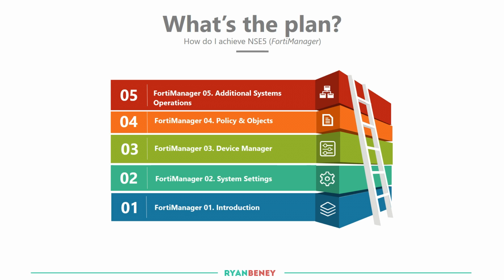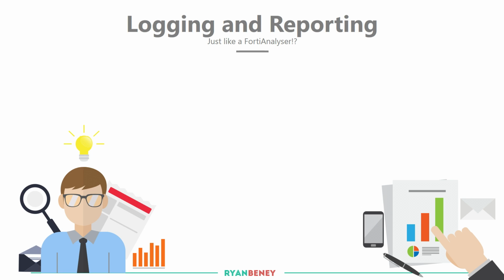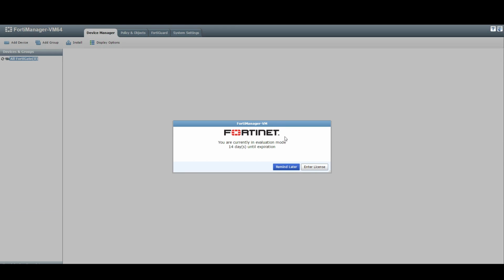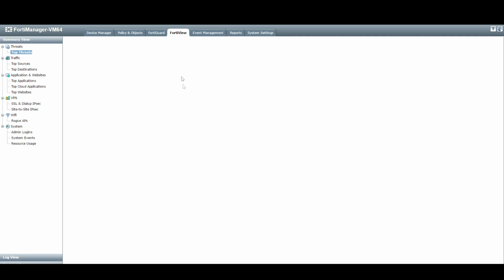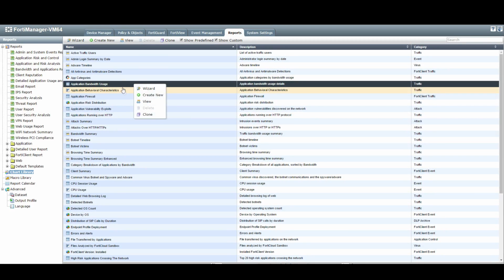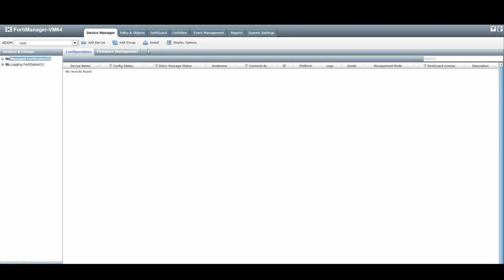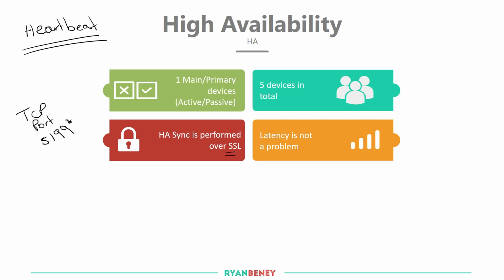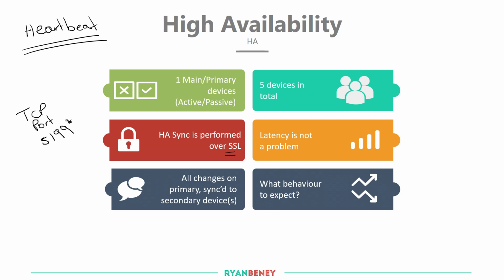Fortinet - FortiManager/NSE5 - Logging And Reporting.. Plus HA .09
Ninth Video In a series covering all elements of the NSE 5 Fortinet Network Security Analyst/Expert Certification Track.

In this video, we take a look at the logging and reporting elements of FortiManager. As previous explained the FortiManager has all the features and options FortiAnalyzer has but is capped by the number of logs it can receive from Fortinet devices

We review how to turn on the FortiAnalyzer feature set and an overview of the new tabs, Event management, FortiView and reporting.

The plan will be to dive a little deeper with actual data into FortiAnalyser feature set on the next part of the NSE5

Lastly, we looked at an overview of the high availability (HA) options FortiManager gives us.

Designed for 1 primary device with multiple secondary devices
o One primary
o Up to four secondary devices (5 in total)
o Supports geographical redundancy
o HA sync (heartbeat) is SSL over TCP port 5199
o Same hardware and same firmware required
Lastly understanding the failover behaviours & what data is synced between the devices

If primary FortiManager fails:
-Must manually reconfigure one of the secondary devices to  become the primary device
-All other secondary devices must be reconfigured to point to a new primary device
-Reboot is not required when promoting from secondary to primary

If secondary FortiManager Fails:
-Can reconfigure primary device to remove the peer IP of the failed secondary device or leave the configuration so that when the secondary comes online, it can resynchronise with the primary

Synchronisation functions:
-All device configuration (including global databases)
-All configuration revisions
-FortiGuard database downloaded separately
-Local logs and alert message console logs (data), SNMP settings (Configuration) and log settings (configuration) are not synchronised

📚Books!  🎓🎓

📚Books 🎓🎓